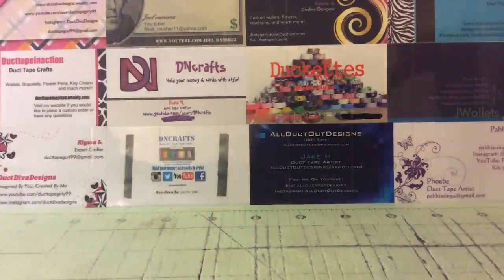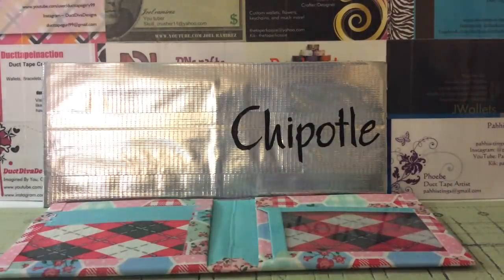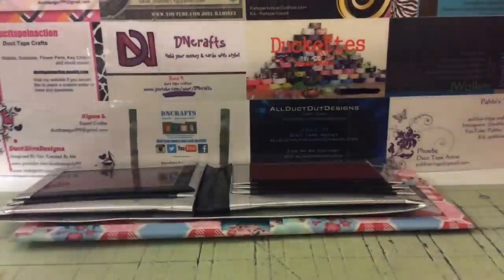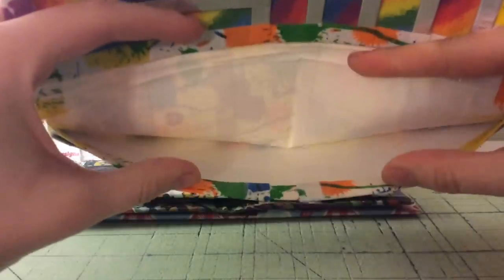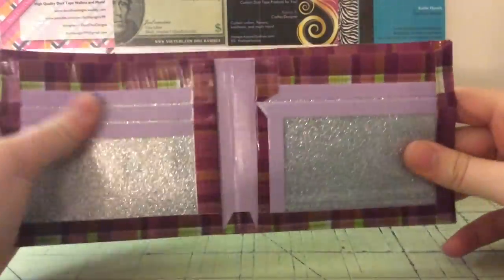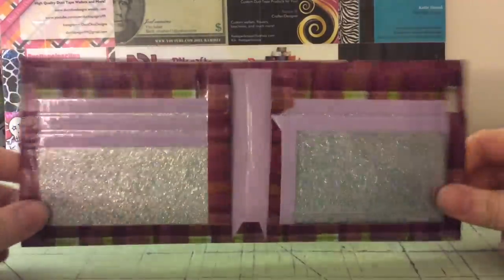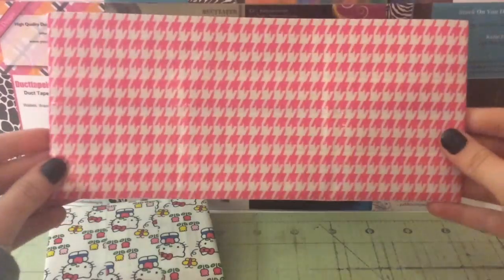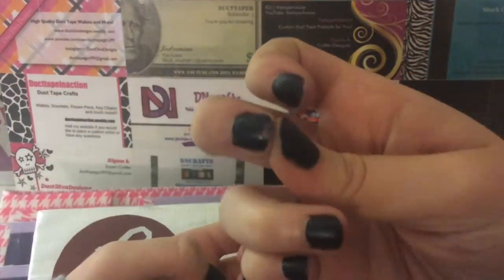PURPLE BURRITOS (Craft Update #68)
Send me fanmail!:
DuctDivaDesigns
Manchester, MD
21102